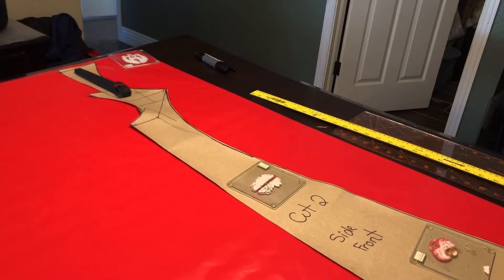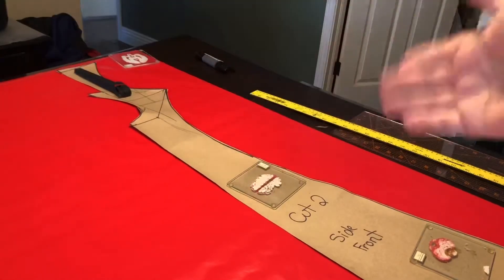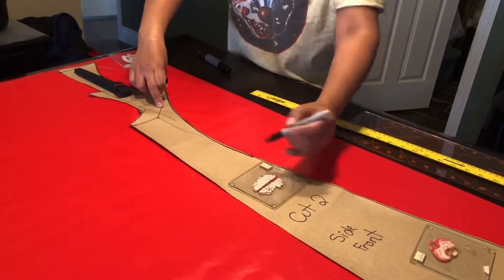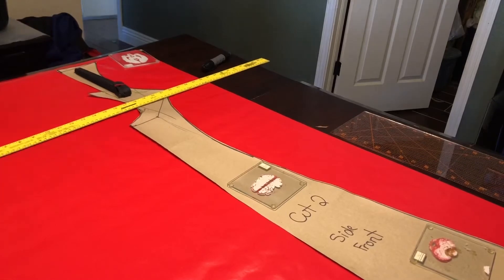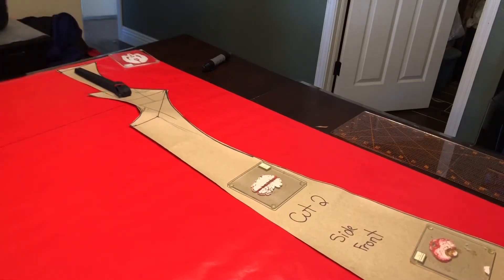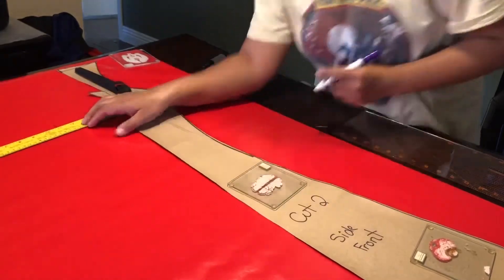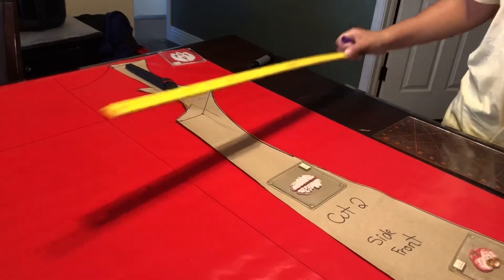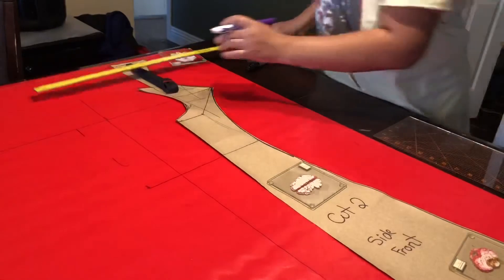Part 3: Resident Evil Lady Dimitrescu costume tutorial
Last video in the series! If you want to attempt this and then show it off, tag me on instagram @egyptmachine Id love to see it. :)

In this final video, I go over how to make the back and capelet. Then just some tips and how I went about doing the final touches.